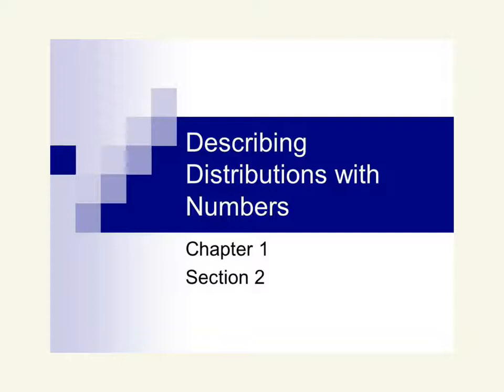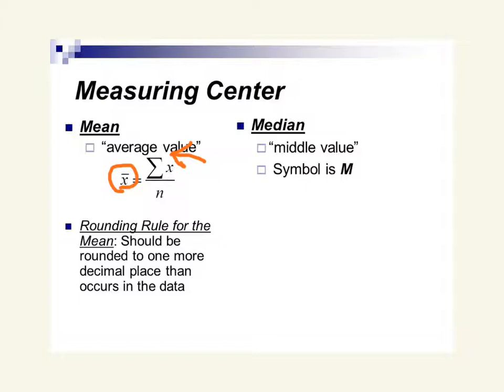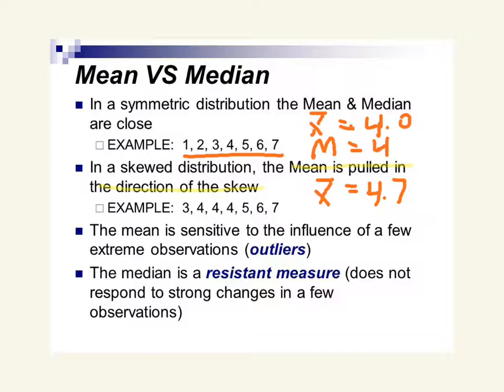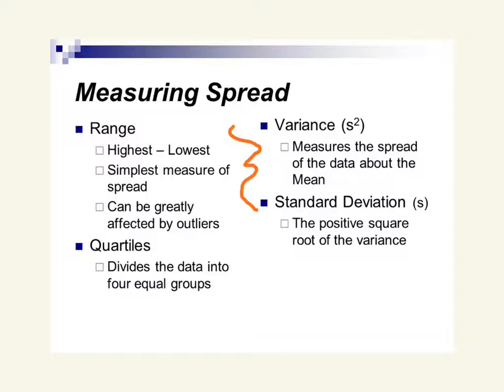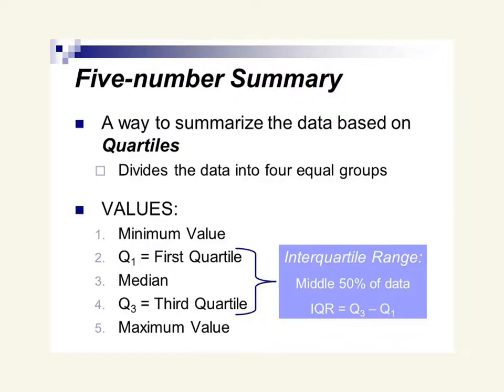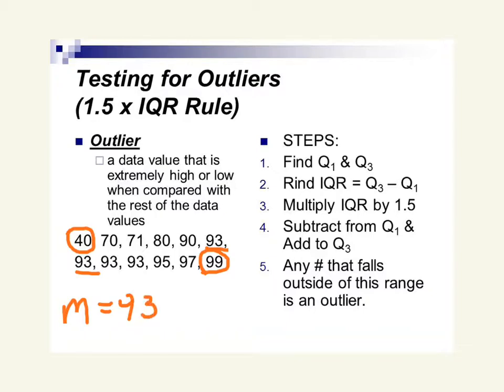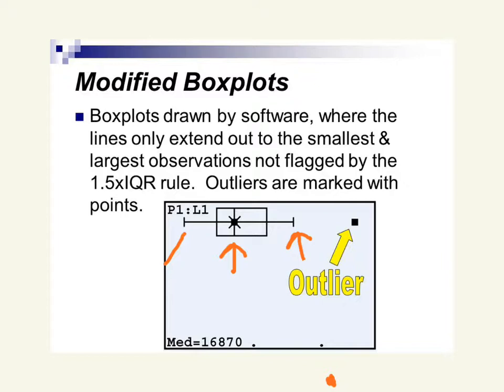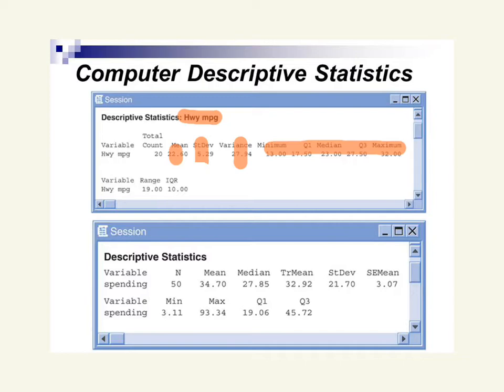Stats Video 1.2 numerical summaries